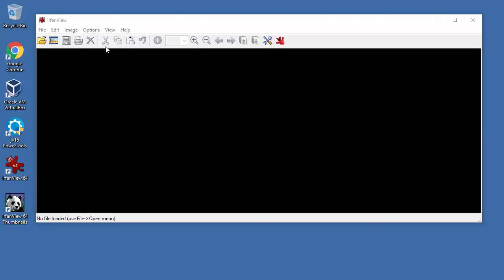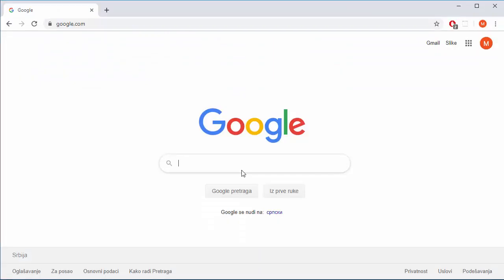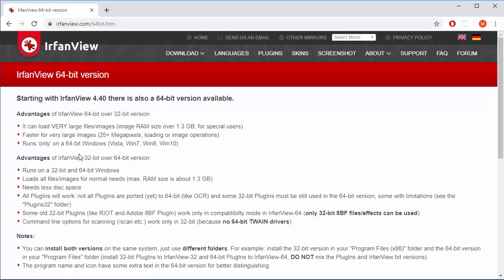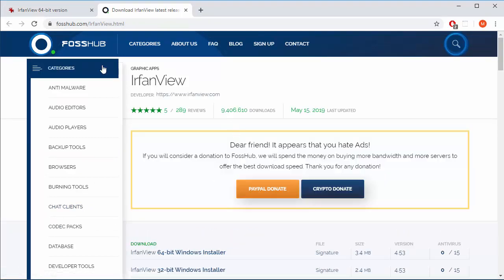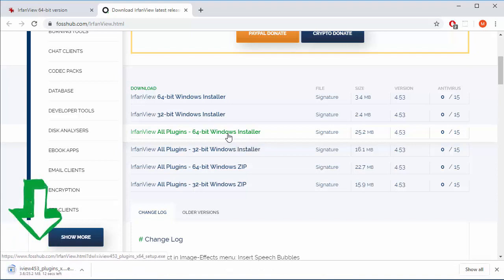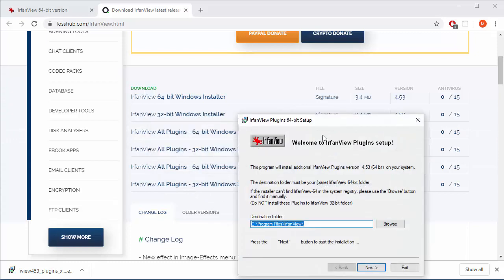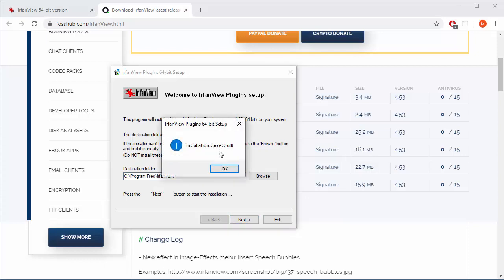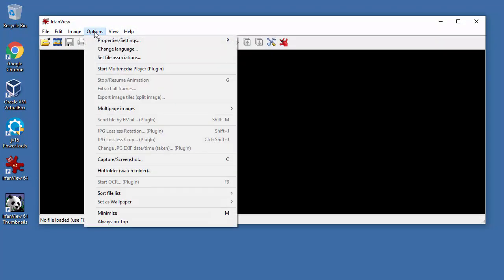Irfan View PlugIns Installation - Windows 10